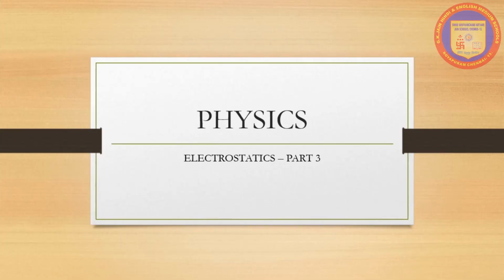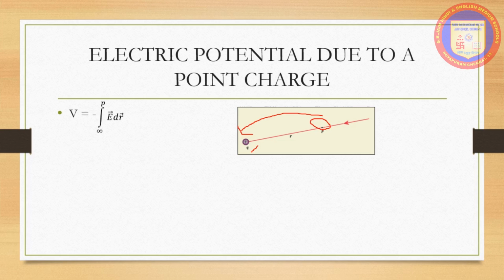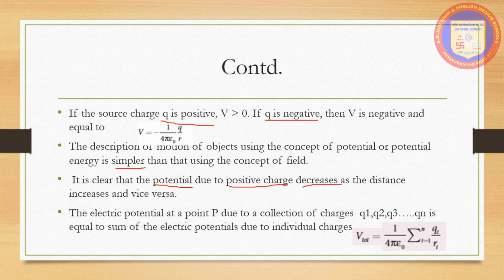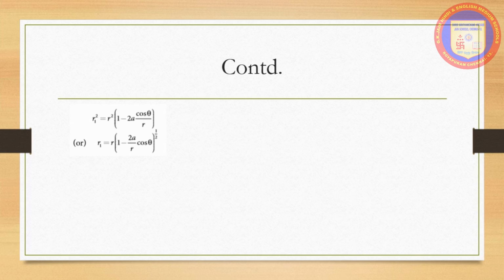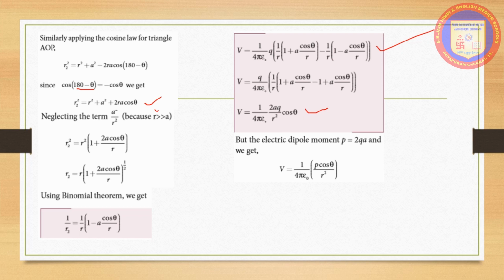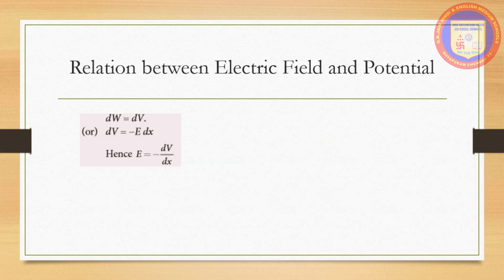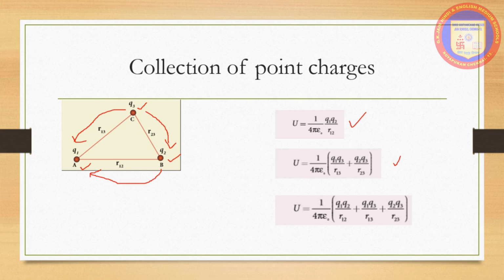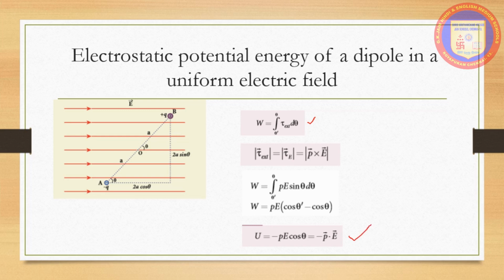Electrostatics Part-3 - XII std Physics by Mrs. Usha